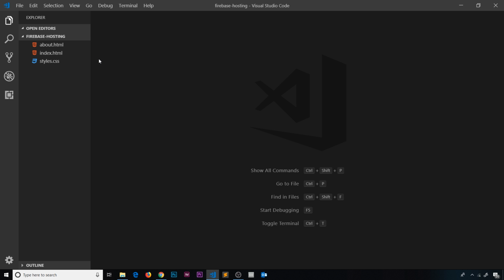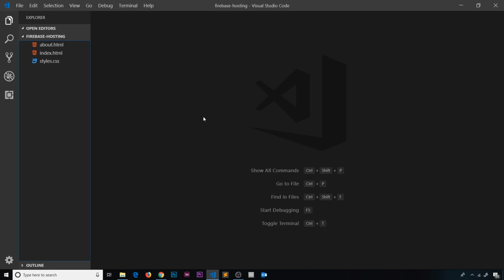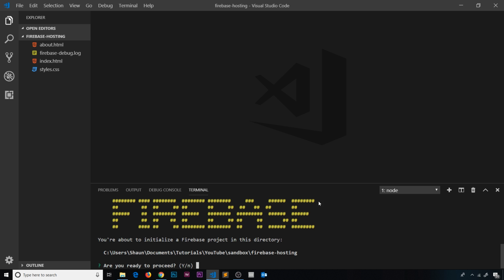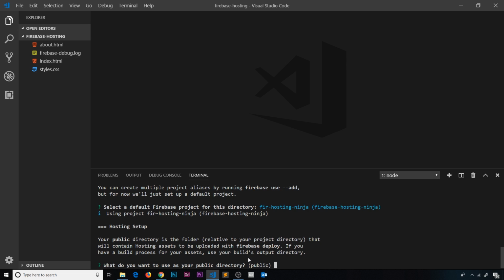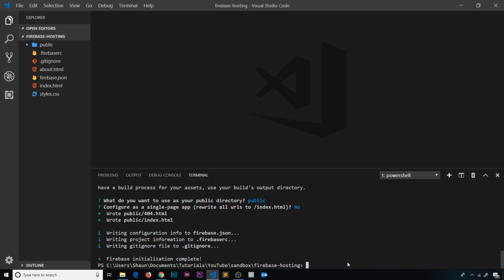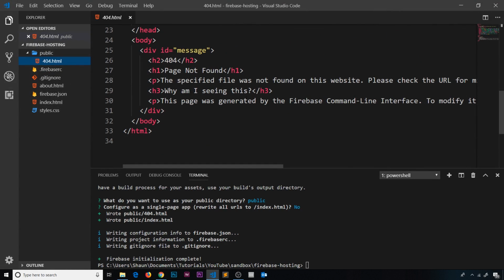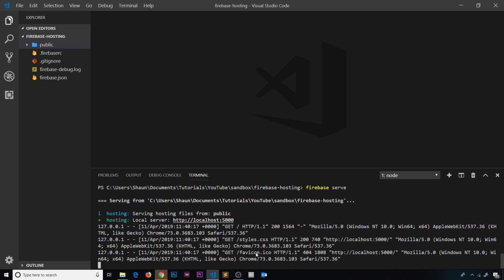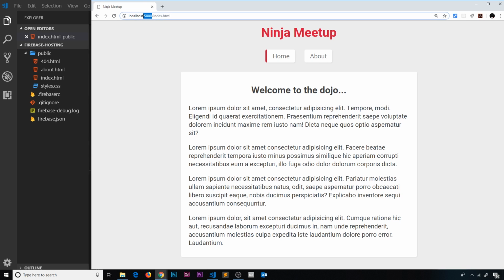Firebase Hosting Tutorial #2 - Initializing & Testing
Learn how to deploy your websites to Firebase! In this Firebase hosting tutorial we'll see how to initialize a new firebase project on our computer & also how to test our project using a local development server provided by firebase tools.